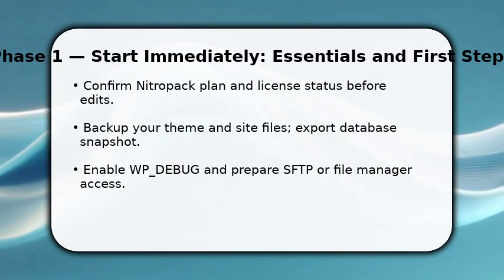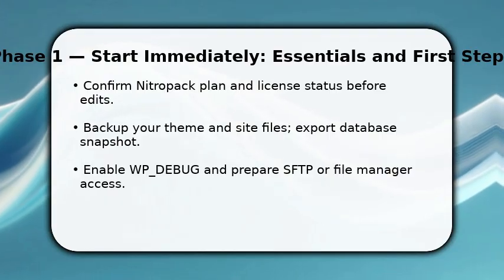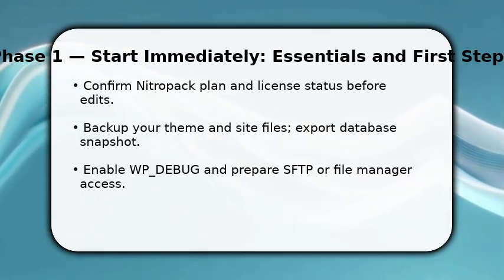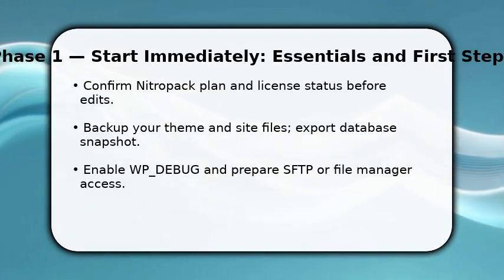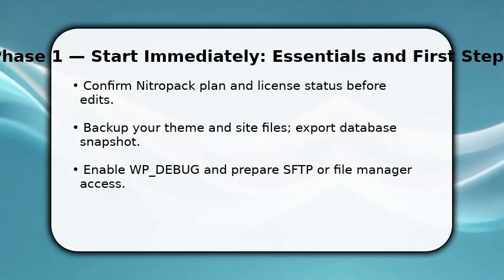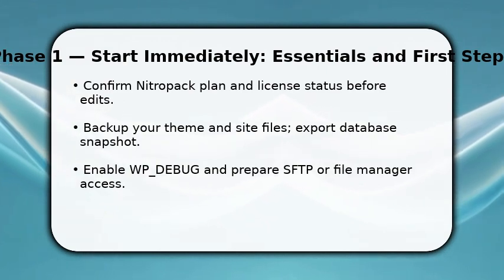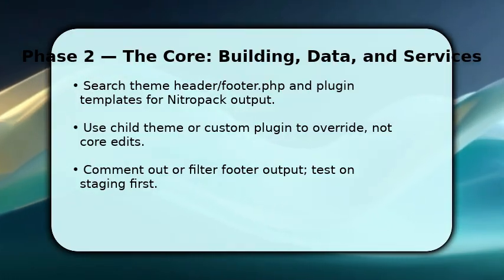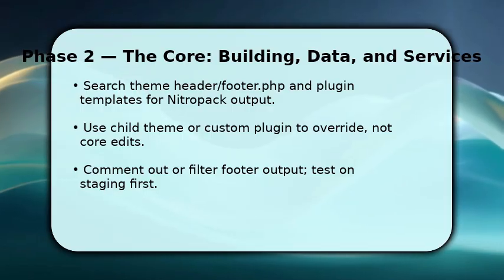How to Remove Nitropack Footer - Full Guide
How to Remove Nitropack Footer - Full Guide | 🔒 Surfshark VPN Deal — Stay private and secure. $1.99/mo + 3 Months Free ▸

Discover the step-bythy guide to removing Nitropack footers from your videos. This comprehensive tutorial covers various methods, including software tools and manual adjustments for a clean cutout of unwanted elements.

remove nitropack footer, video editing tips, clean video output, Nitropack removal guide, cut out videos, editing software tools